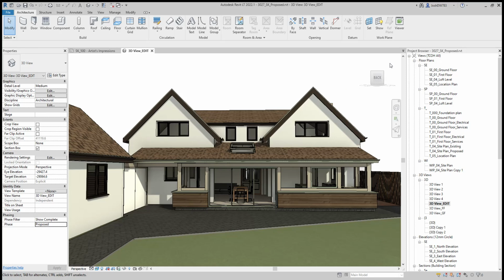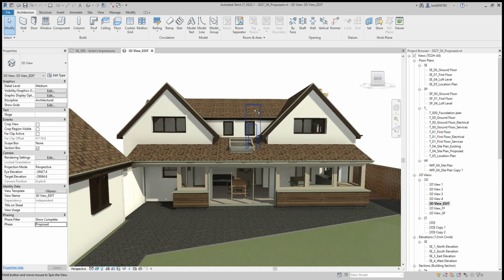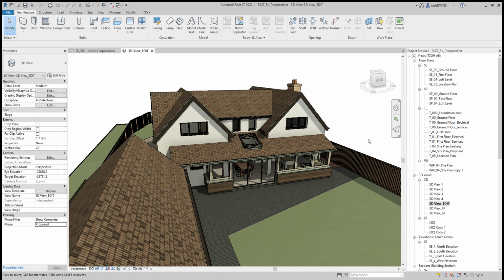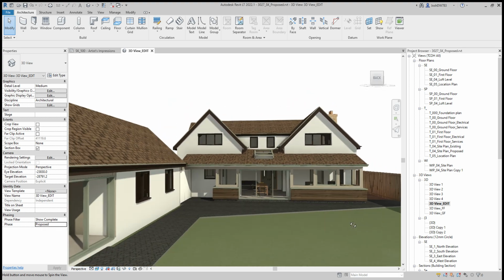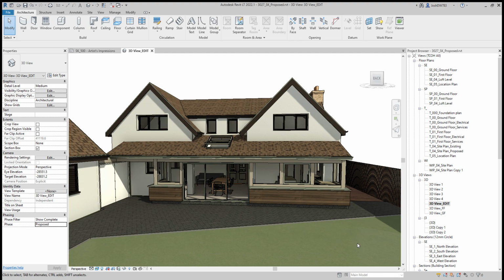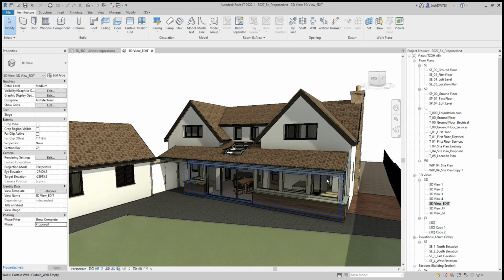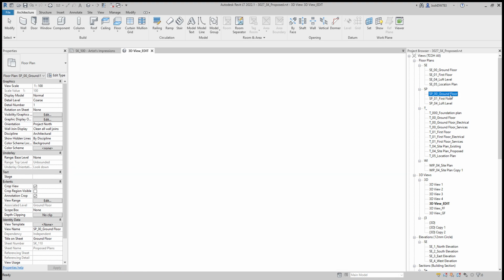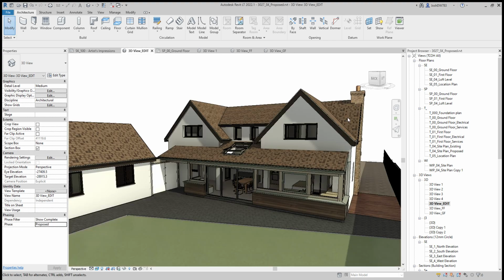Example Concept & Feasibility 3D CAD model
The video below shows an example 3D CAD model that we would typically produce as part of an initial Concept & Feasibly Study from GreenTrace Architect.